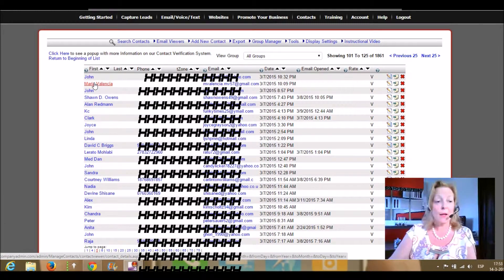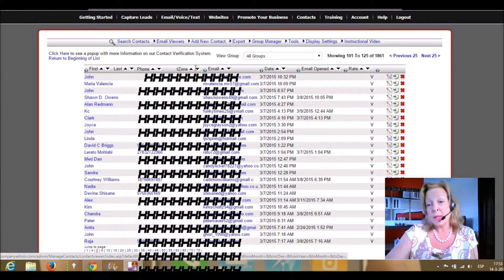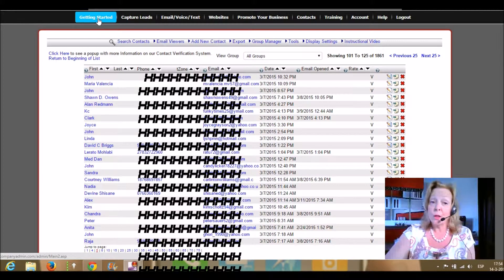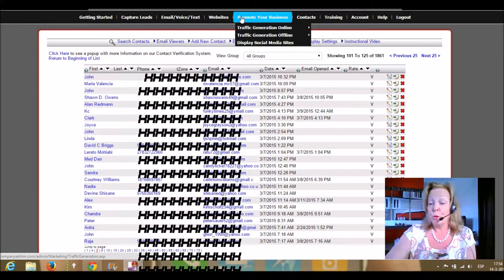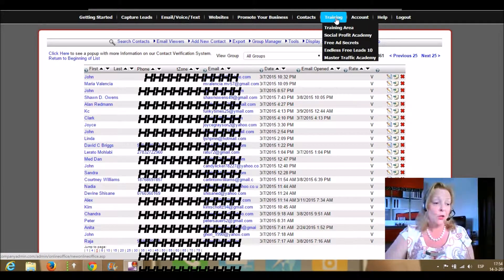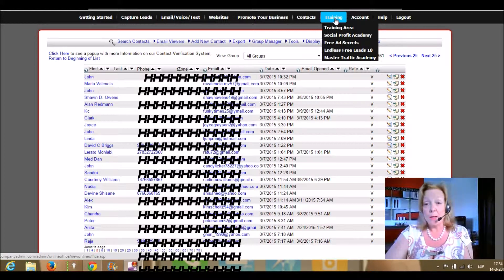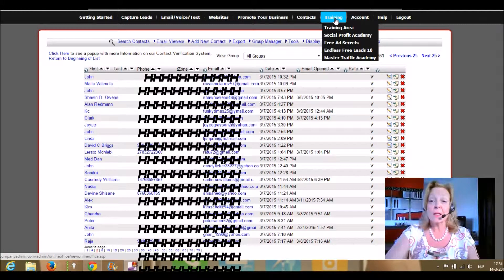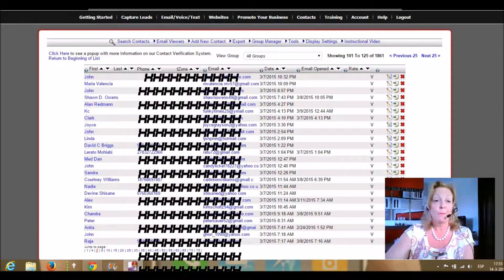Power lead system